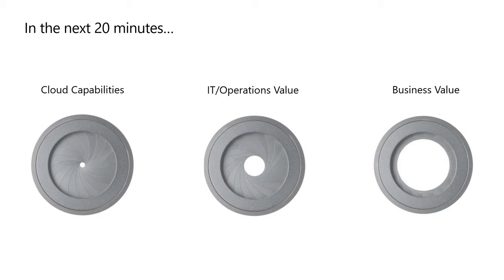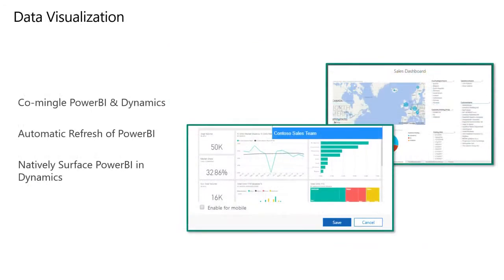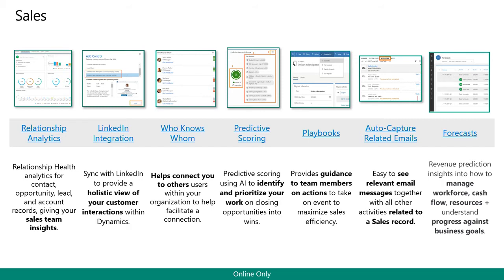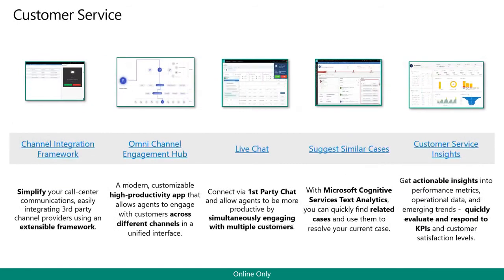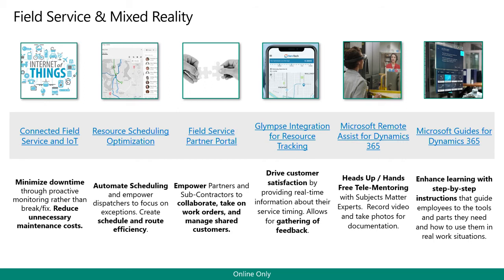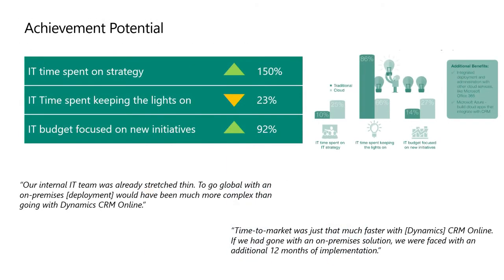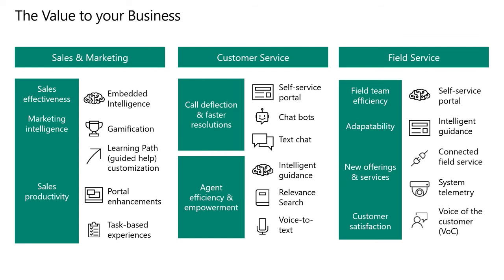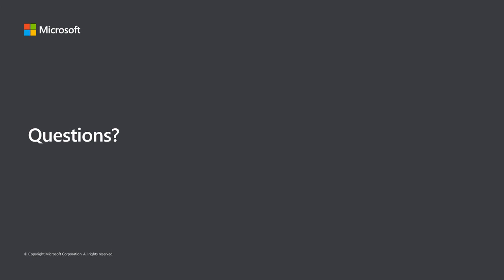Microsoft Dynamics 365: The Dynamics 365 cloud advantage - THR1017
Are your business applications hosted on-premises? Learn about how you could accelerate your business applications with cloud capabilities and the IT/business value they bring.